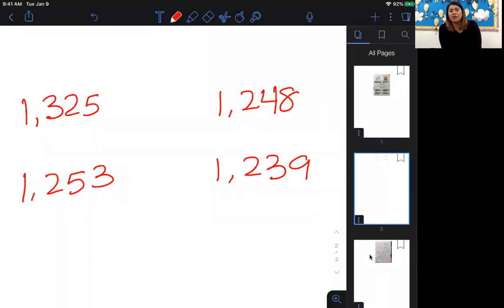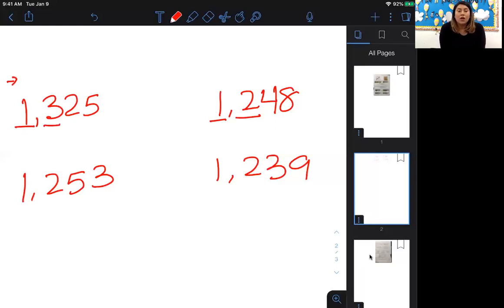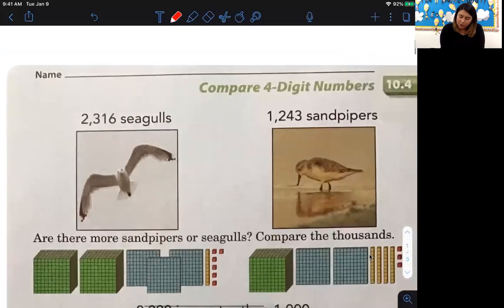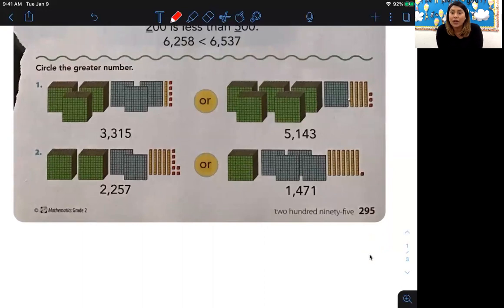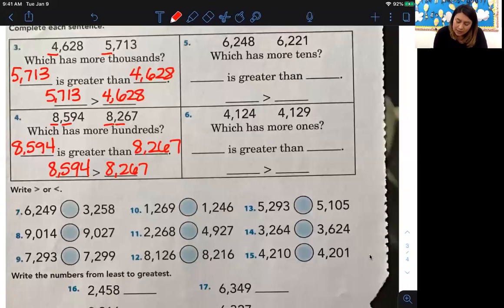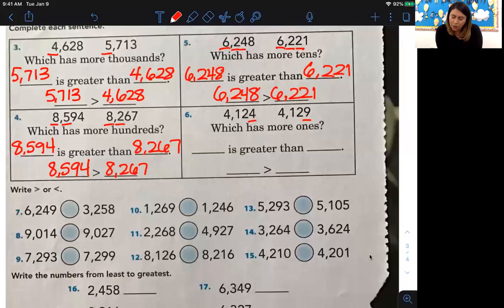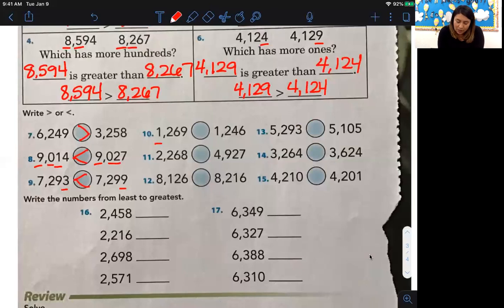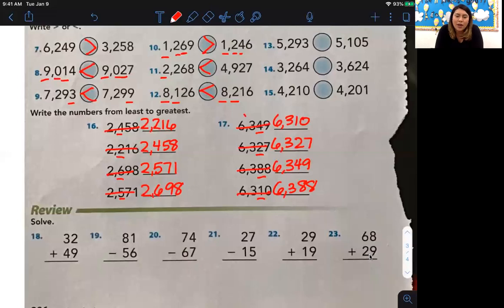1st Grade Thursday 4/16 Math Lesson